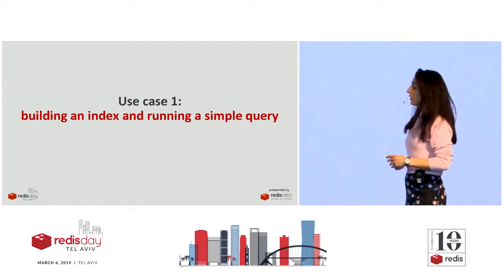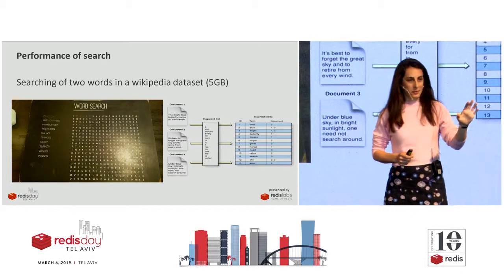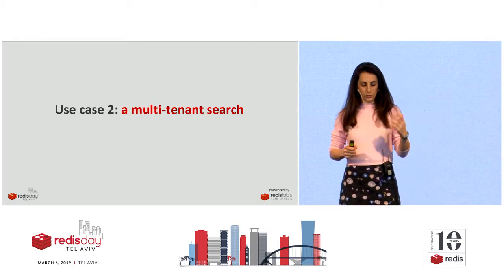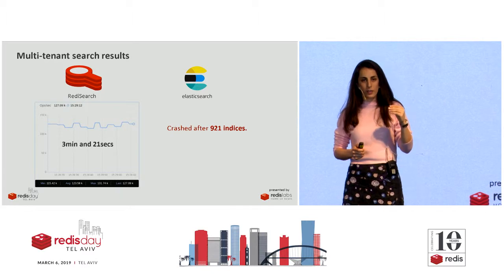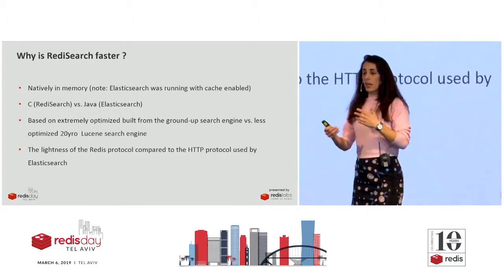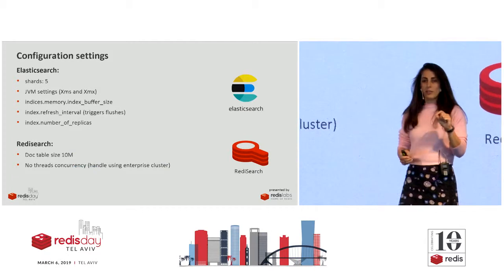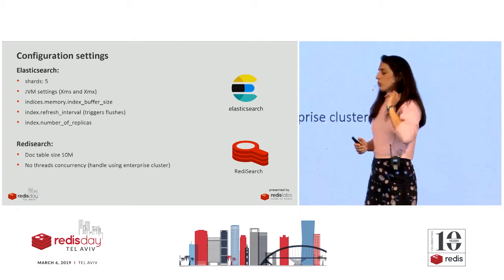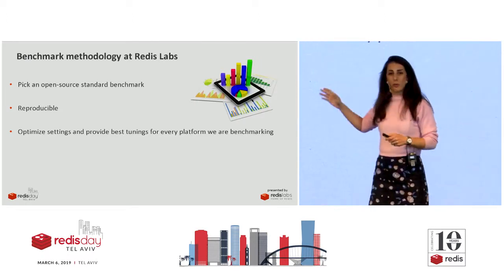Dr Keren Ouaknine Redis Day Tel Aviv 2019